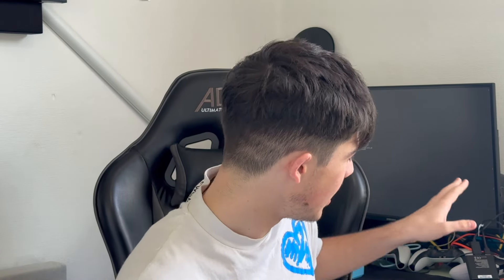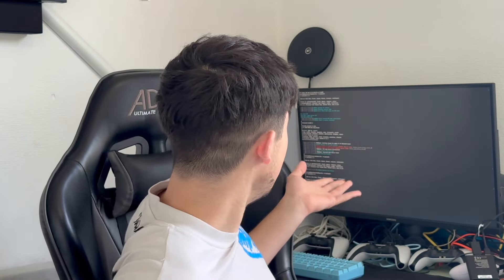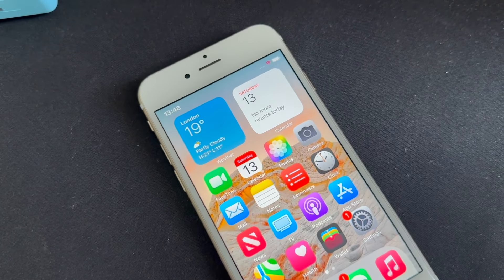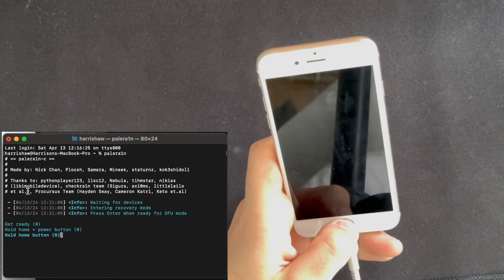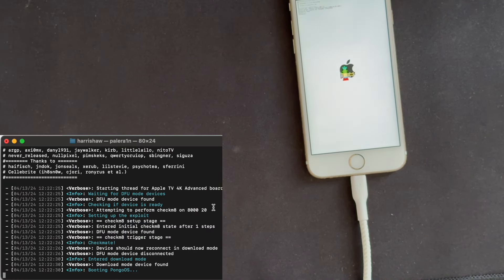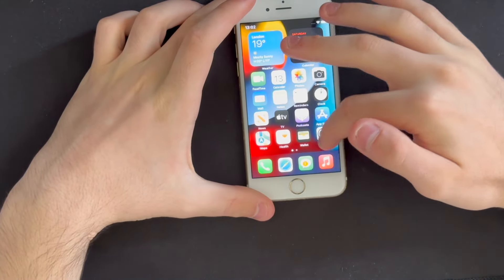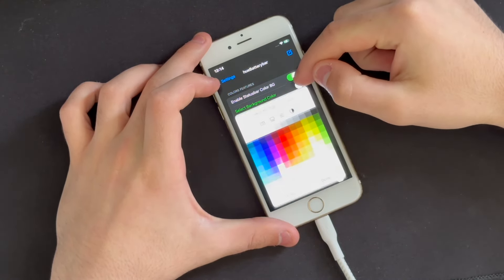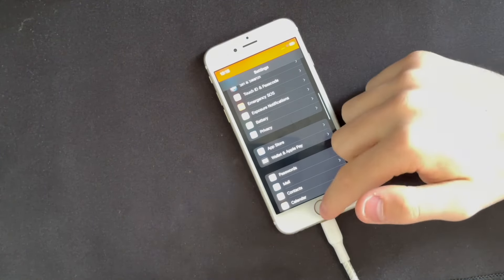Jailbreaking an iPhone 6S in 2024!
Today I am looking at the iPhone 6S and how does it work when jailbreaking and if it is worth it for you to do to one of your old phones. This video is not like my normal videos but I thought it would be fun to experiment with.